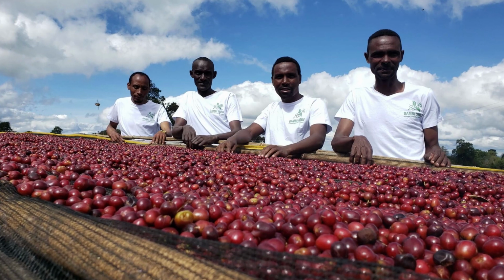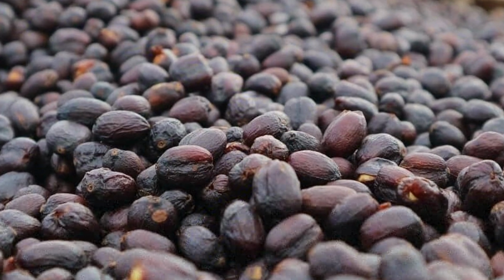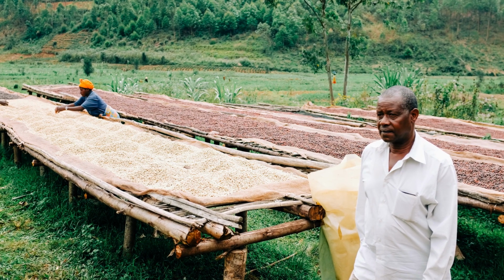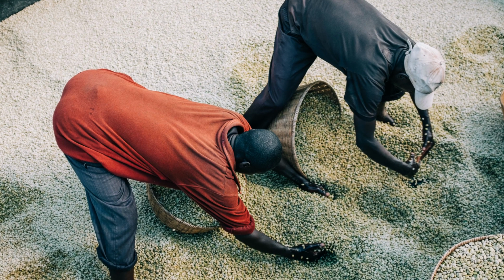KSN | Kenya Kirinyaga, Ethiopia Sidamo & Burundi Nkanda - Fruity Profile - September/October 2021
Welcome to Coffee Stories! In this episode from Driftaway Coffee, James previews the Fruity Profile Blend for September/October 2021. Available from September 9th to October 6th. Last order date - October 6th.

Surprised to see a blend in one of our main four profiles? Welcome to an exciting month!

Since starting Driftaway,  we’ve concentrated on offering our main flavor profiles as single origin coffees, so that we can easily communicate the flavor and terroir from coffee regions around the world.

Just for the coffees roasting this month, we’re shaking things up a bit, and are excited to share a different approach: profiles as blends!

Instead of picking a single coffee that comes as close as possible to each flavor profile, we’re blending different coffees together - some are familiar favorites, like the Nicaragua Dipilto Finca Un Regalo de Dios, and some are brand new. These coffees come together to be the best Fruity, Classic, Balanced or Bold flavor profiles that we can imagine!

To learn more about why we chose these coffees, and also learn more info about each one, go to driftaway.coffee/ksn

Cold Brew Profiles for this month-
Bright - driftaway.coffee/​kke
Balanced - driftaway.coffee/gkn
Bold - driftaway.coffee/​ehn